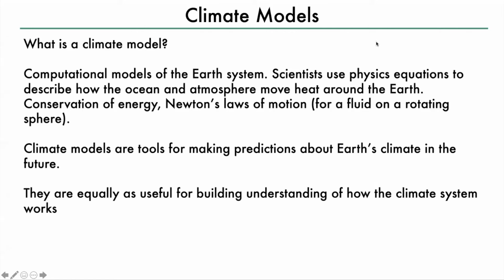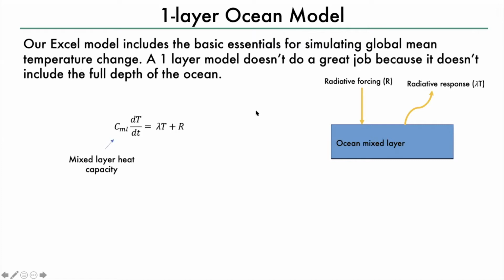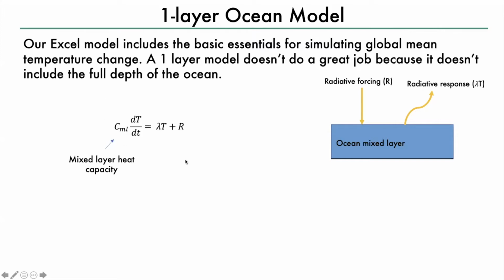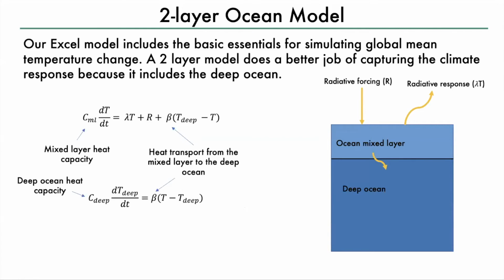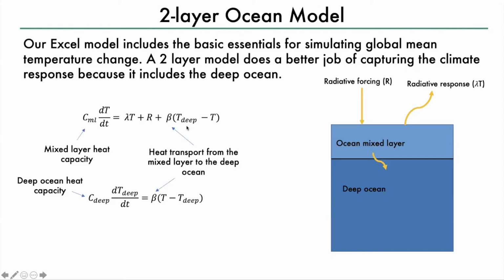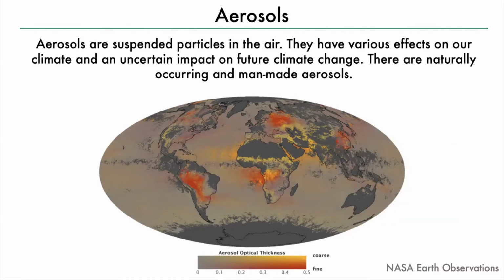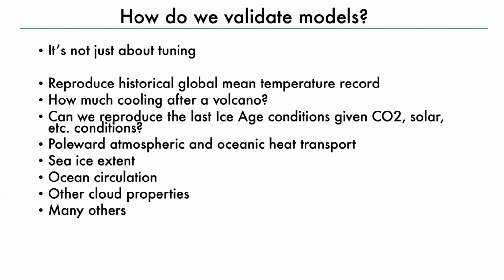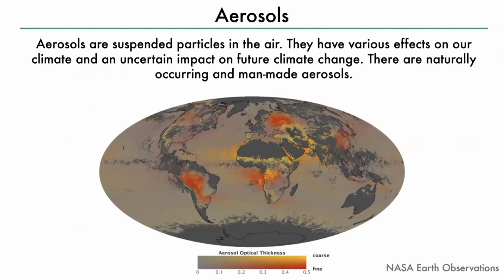Physics and Climate - Climate Models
This video is for Module 4 of the NWESD Physics of a Changing Climate workshop. In this video we discuss climate models and certain parameters available to play around with in the simple Excel models.